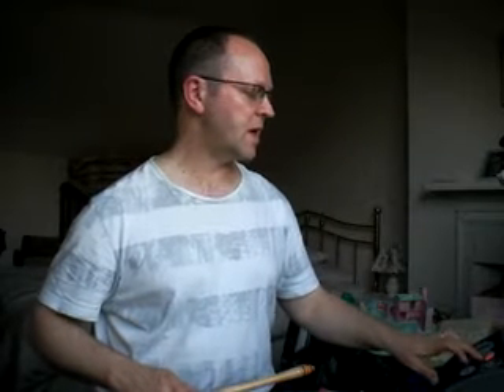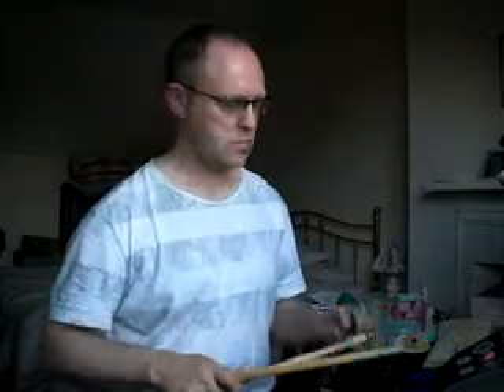Lesson 156 rev 2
Another attempt at Lesson 156 following comments